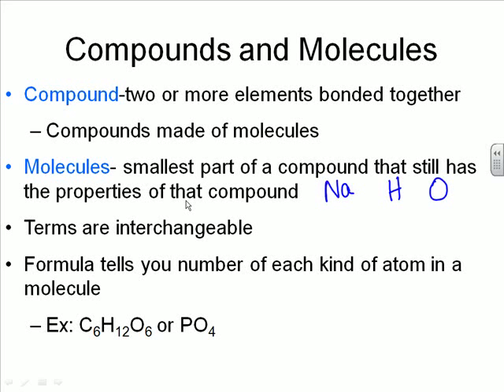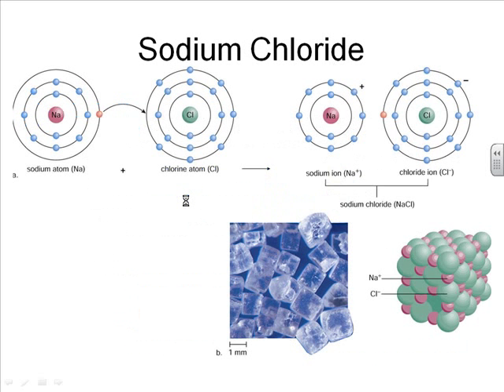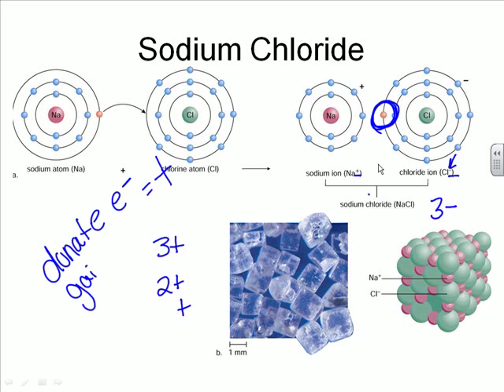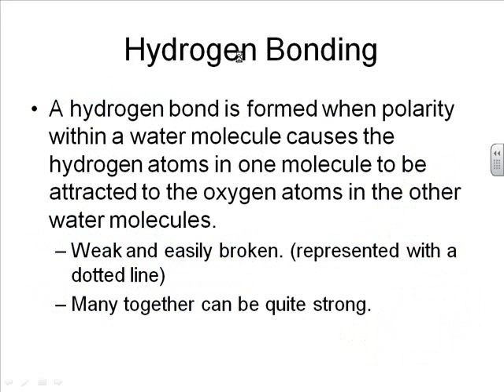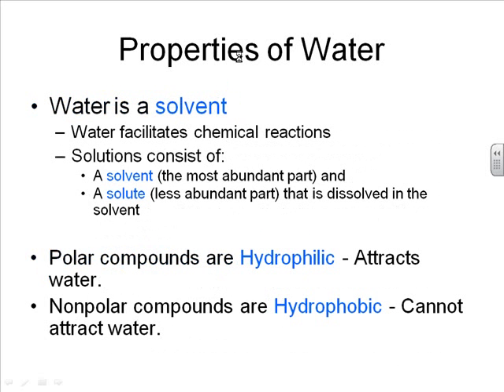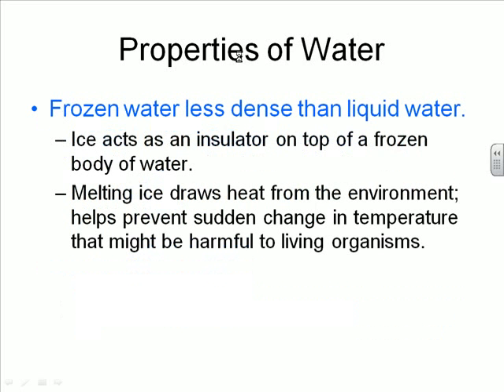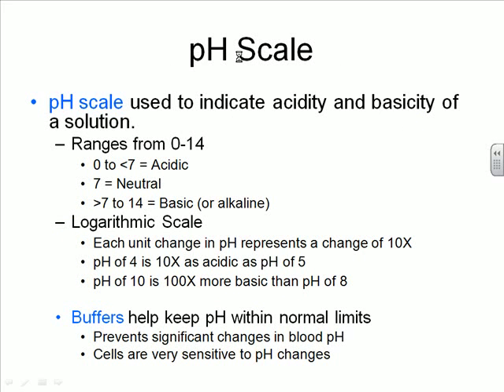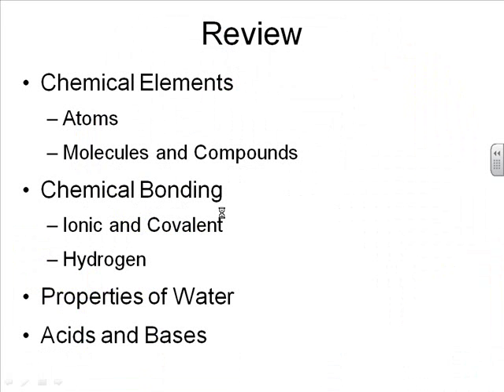Bio 103 chapter 2 video part 2